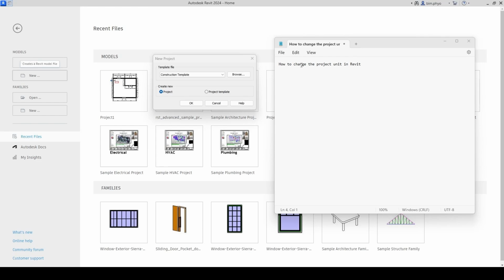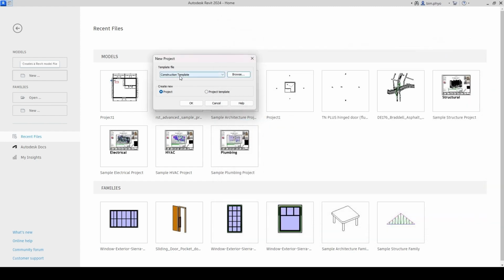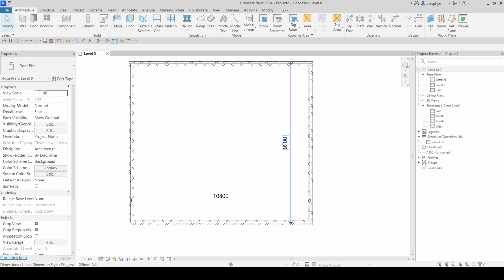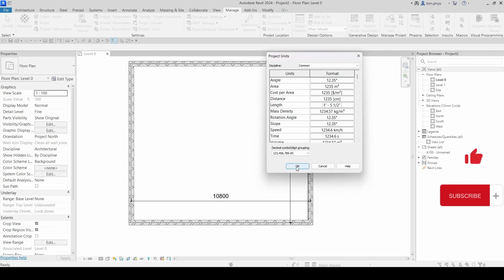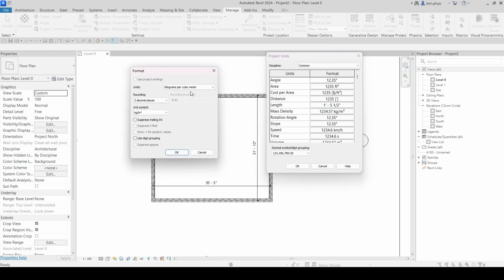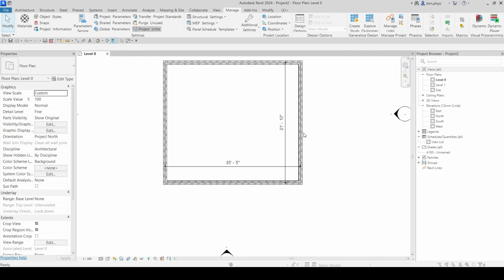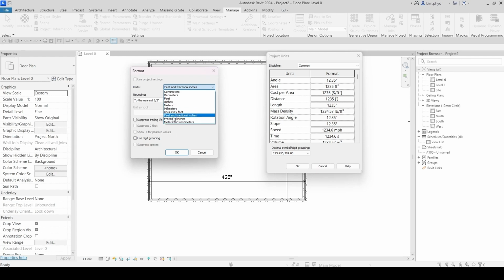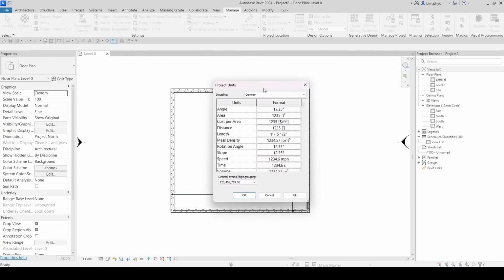How to change the Project Units in Revit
This video will help you to improve modeling skill.